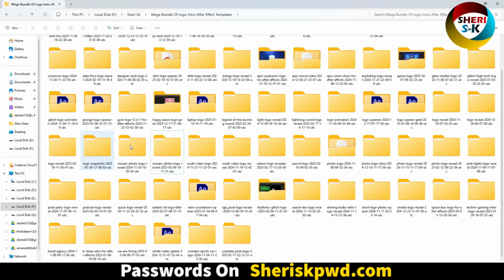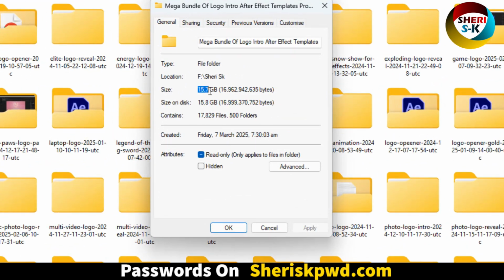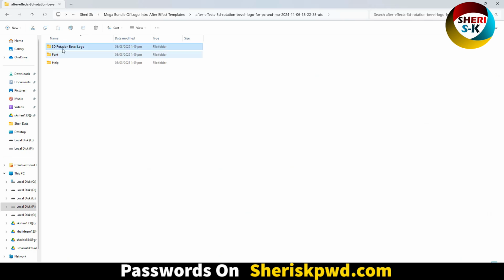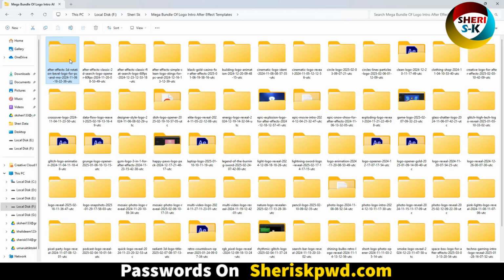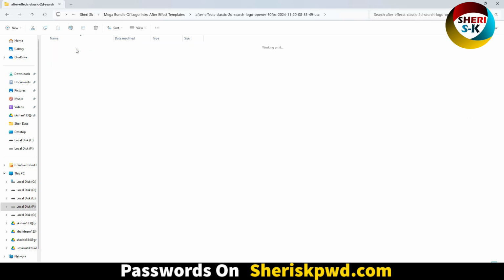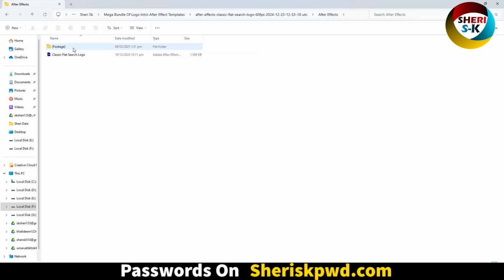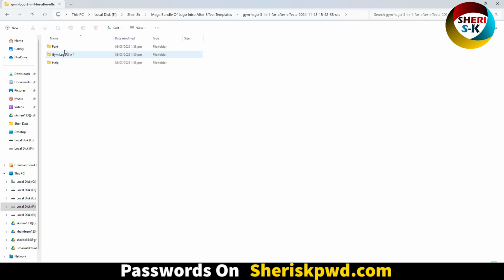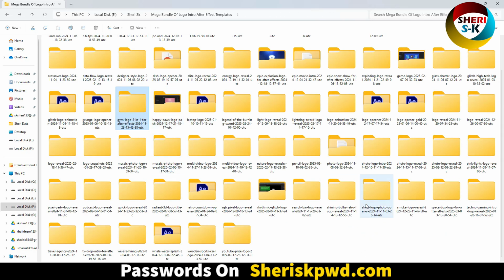Mega Bundle Of Professional Logo Intro After Effect Templates |Sheri Sk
Download Android Source Code

after-effects-3d-rotation-bevel-logo
after-effects-classic-2d-search-logo-opener-60fps
after-effects-classic-flat-search-logo-60fps
after-effects-simple-clean-logo-stings-for-pc-and
black-gold-casino-for-after-effects
building-logo-animation
cinematic-logo-ident
cinematic-logo-reveal
circle-logo-
circles-lines-particles-logo
clean-logo
clothing-shop
creative-logo-for-after-effects
crossover-logo
data-flow-logo-reavel
designer-style-logo
dish-logo-opener
elite-logo-reveal
energy-logo-reveal
epic-explosion-logo-for-after-effects
epic-movie-intro
epic-snow-show-for-after-effects
exploding-logo-reveal
game-logo
glass-shatter-logo
glitch-high-tech-logo-reveal
glitch-logo-animation
grunge-logo-opener
gym-logo-3-in-1-for-after-effects
happy-paws-logo-pack
laptop-logo
legend-of-the-burning-sword
light-logo-reveal
lightning-sword-logo-reveal
logo-animation
logo-opeener
logo-opener-gold
logo-reveal
logo-snapshots
mosaic-photo-logo-reveal
mosaic-photo-logo-reveal
multi-video-logo
multi-video-logo-reveal
nature-logo
pencil-logo
photo-logo
photo-logo-intro
photo-logo-reveal
pink-lights-logo-reveal
pixel-party-logo-reveal
podcast-logo-reveal
quick-logo-reveal
radiant-3d-logo-title
retro-countdown-opener
rgb_pixel-logo-reveal
rhythmic-glitch-logo
search-bar-logo-reveal
shining-bulbs-retro-logo-reveal
short-logo-photo-opener
smoke-logo-reveal
space-box-logo-for-after-effects
techno-gaming-intro-logo-reveal
travel-agency
tv-drop-intro-for-after-effects
we-are-hiring
whale-water-splash
wooden-sports-car-logo